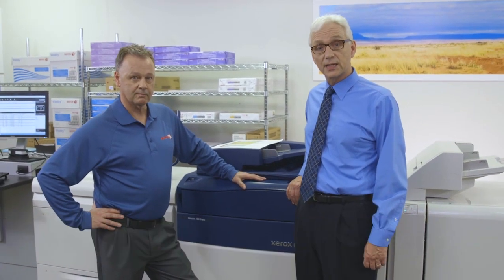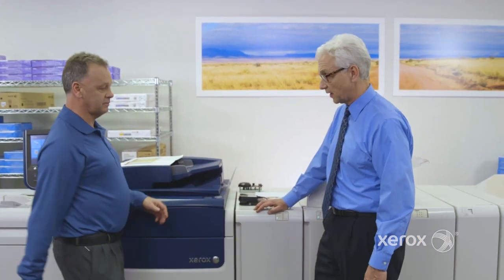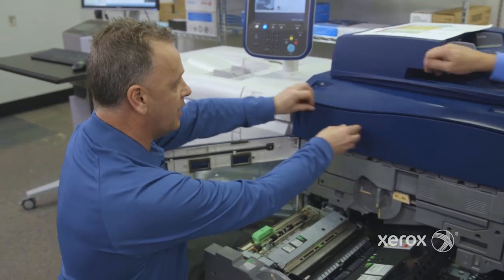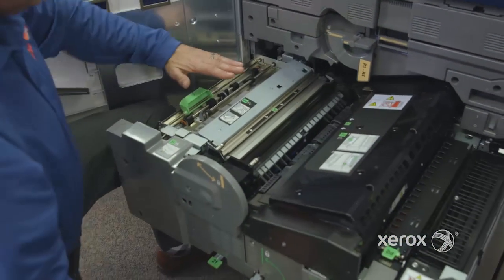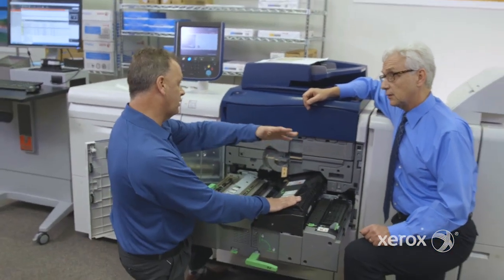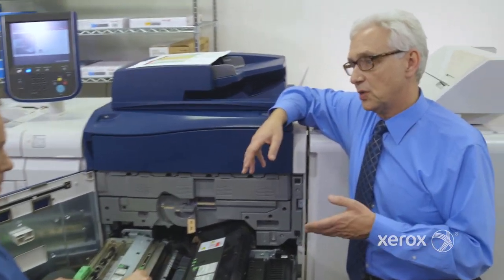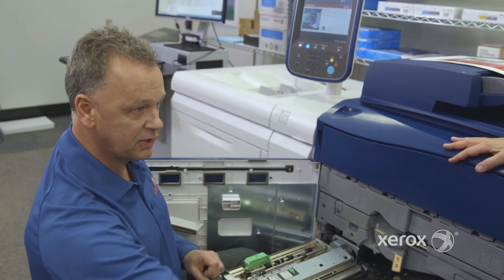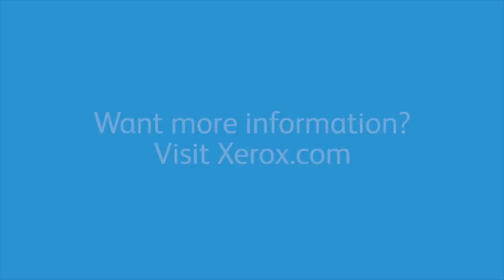Under the Hood: Xerox Versant 180 Press with Performance Package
Take an 'inside look' at the Xerox Versant 180 Press with optional Performance Package and discover how it takes your printing game to the next level by packing more power and performance.

Take an 'inside look' at the Xerox Versant 180 Press and discover   how it produces perfect prints, automatically - from color calibration and profiling to registration and alignment.